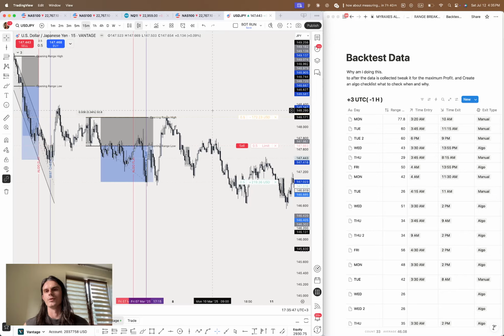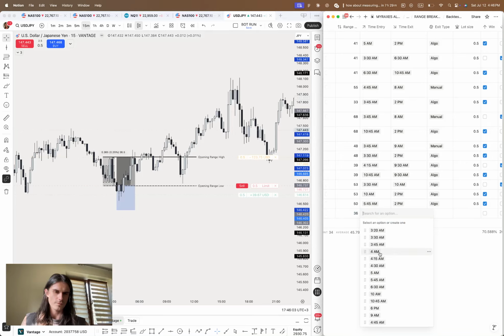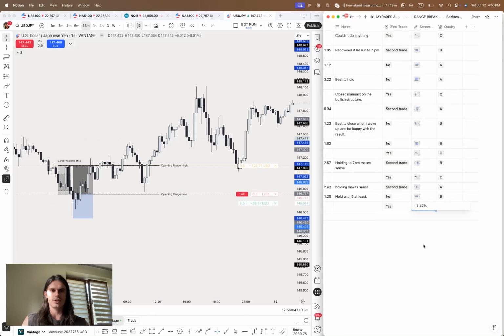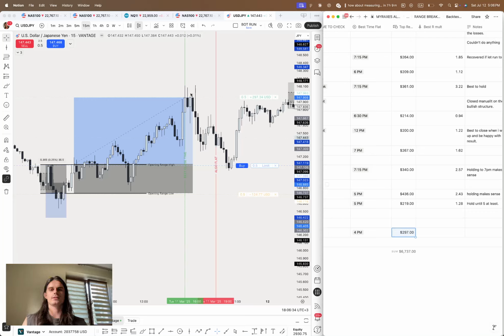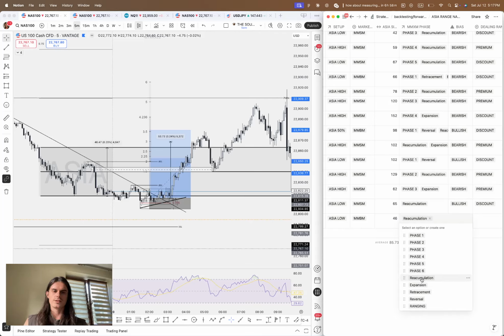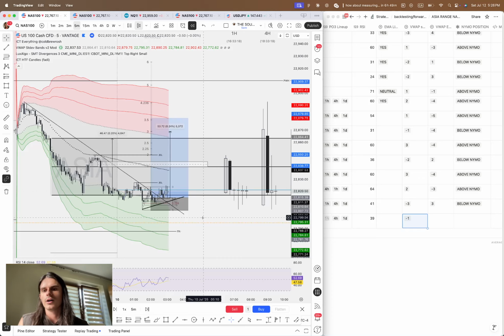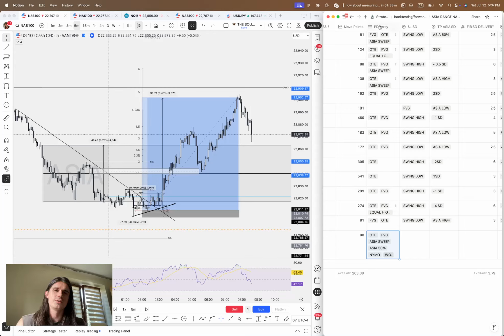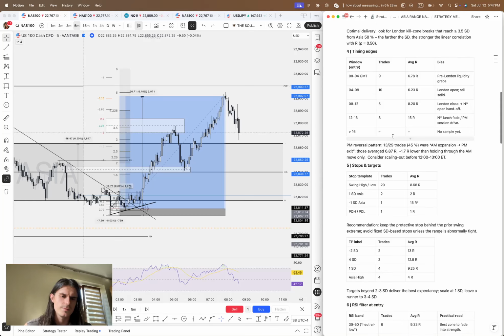THEY TELL YOU TO BACKTEST BUT HOW TO DO IT ?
I decided to share my process of how i backtest and how i develop my model yet this is only a part of the whole process but after this video you will be way ahead of most people who just try to guess something they simply cant.